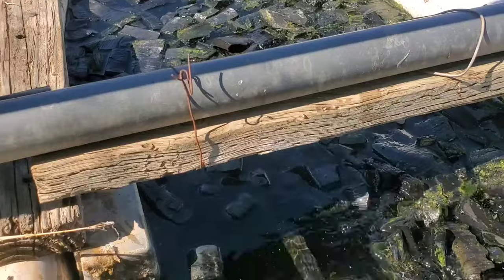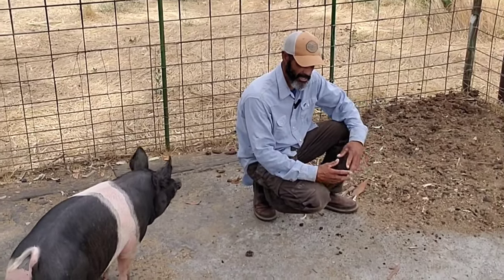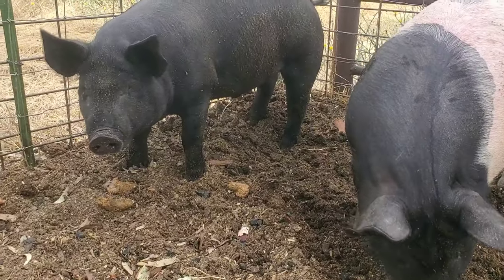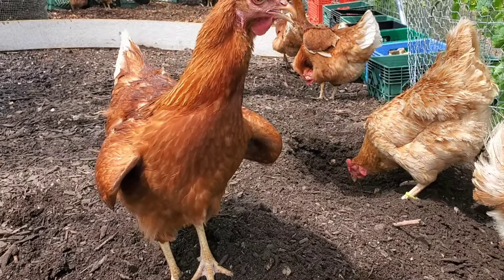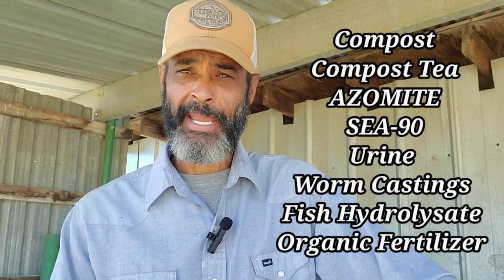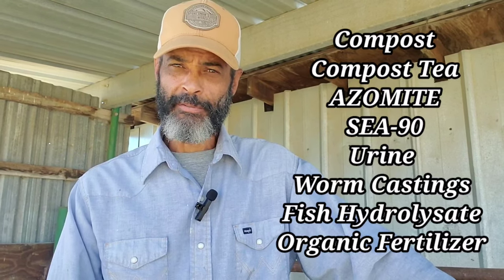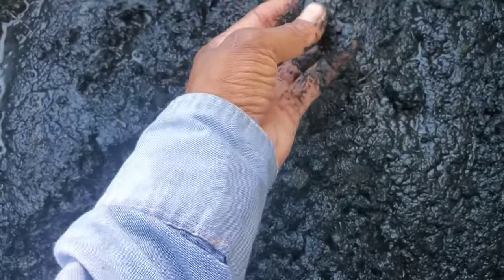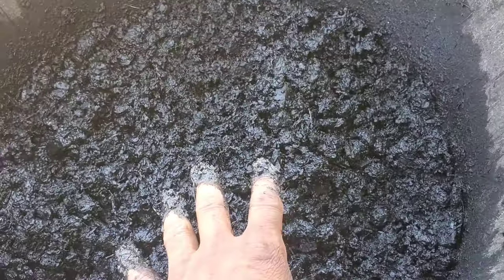The Easy method for inoculating BIOCHAR!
In this video, I'll show you some easy options for inoculating biochar!

BIOCHAR is a great way to improve soil fertility by using this sustainable resource. In this video, I'll discuss how to inoculate biochar with a hands-on or passive method and give you some options for incorporating biochar into your permaculture homestead. So, whether you're a beginner or an experienced homesteader, be sure to watch this video and learn the easy method for inoculating biochar!